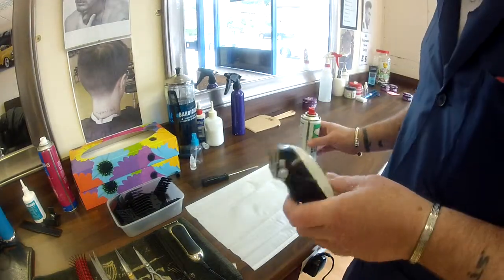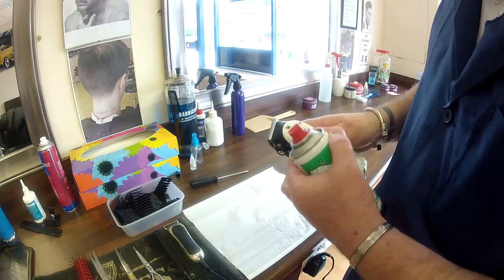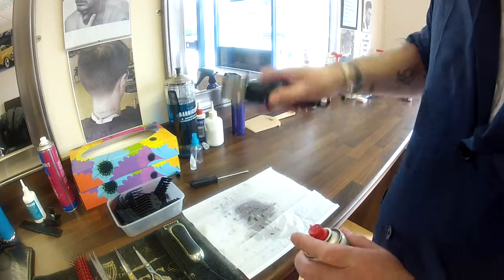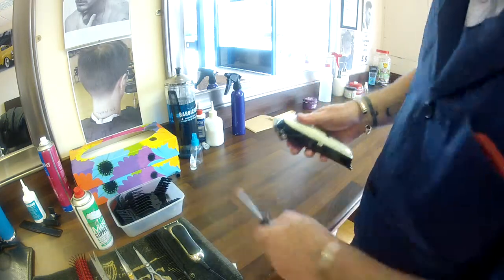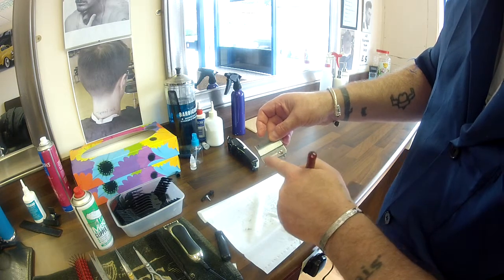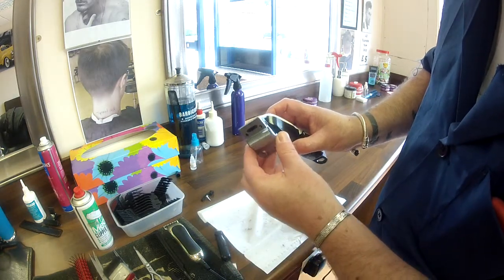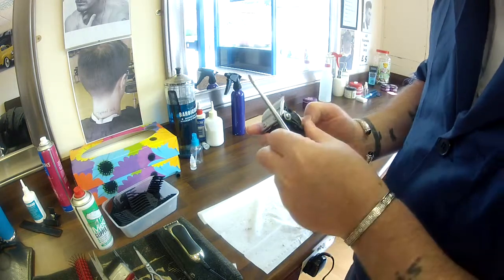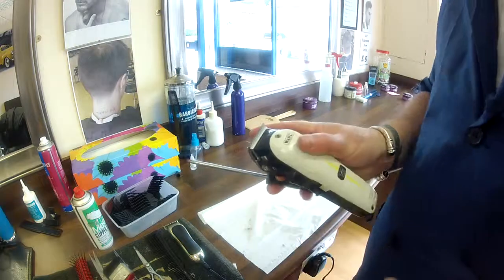cleaning , lubricating and sterilising your clippers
cleaning , lubricating and sterilising your clippers, the quick and easy way/